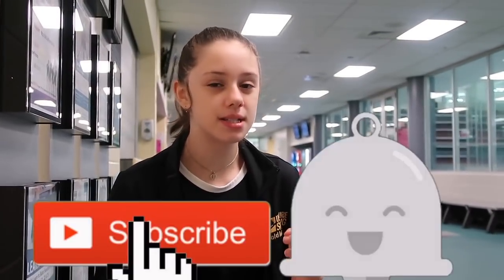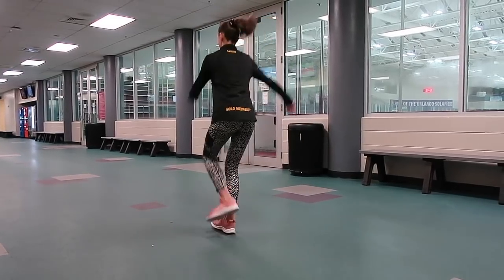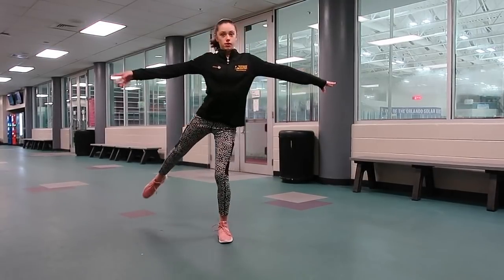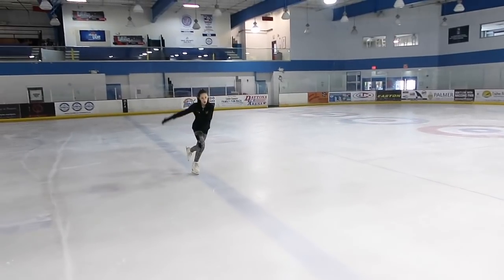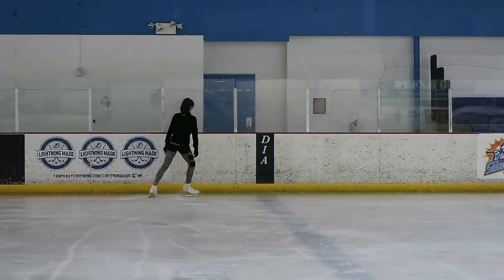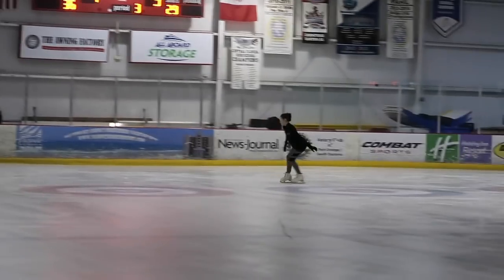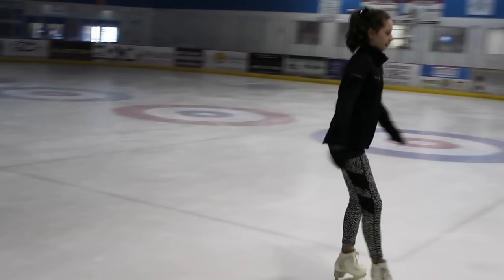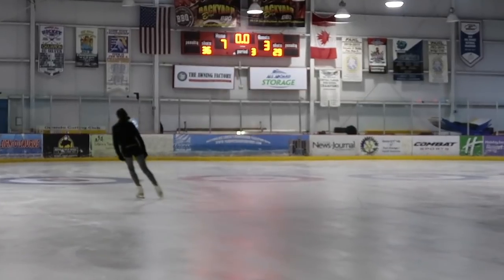Figure Skating Lessons~How To Do A Wally In Figure Skating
Hey Guys today I will e teaching you how to do a Wali in figure skating, so I hope this video helps you guys and if it did don't forget to leave a like and maybe subscribe!

Sparkle Skater
OB , FL.32173
USA